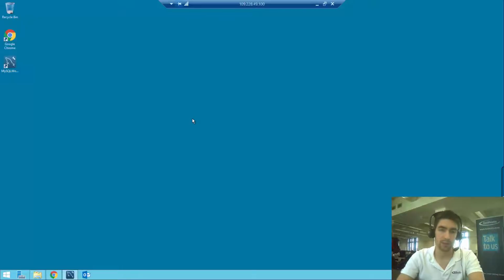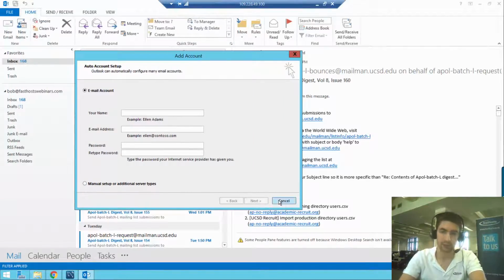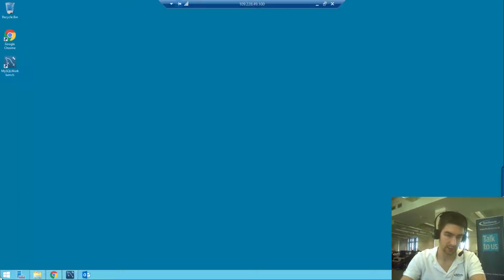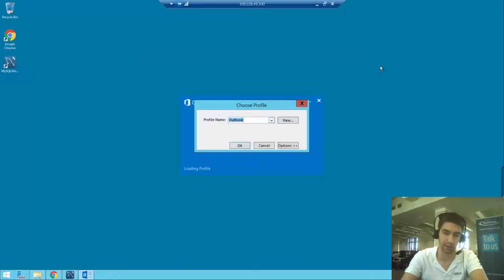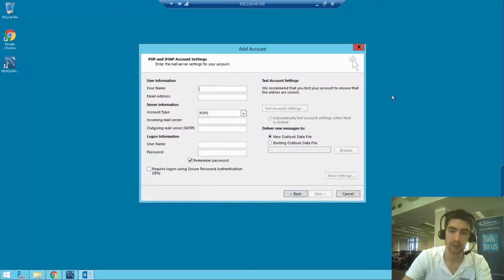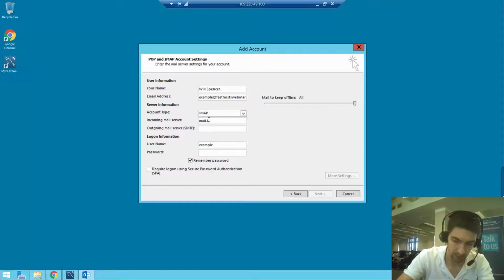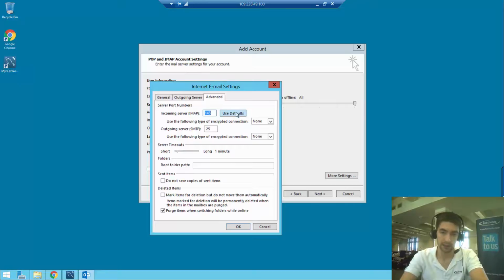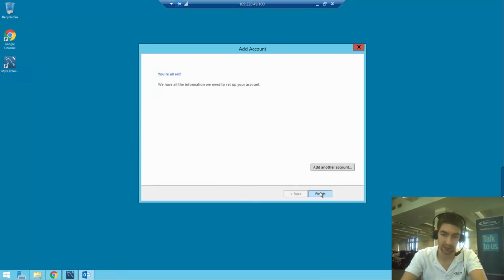Outlook 2013 setup for Fasthosts POP/IMAP mailboxes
This guide is applicable to Mail Lite, Mail Extra, Starter and StarterPlus mailboxes.

Setting up your mailbox in Outlook 2013 should take just a few minutes.

You can connect to your mailbox using either the POP3 or IMAP protocols. As a rule of thumb it is better to use POP3 if only one computer accesses your mailbox, while it is better to use IMAP if you have a number of computers that will access your mailbox.

Difficulty: Beginner

How long will it take me?
◾5 minutes

What will I need?
◾A copy of Microsoft Outlook 2013.
◾A Mailbox.
◾Your mailbox username and password.